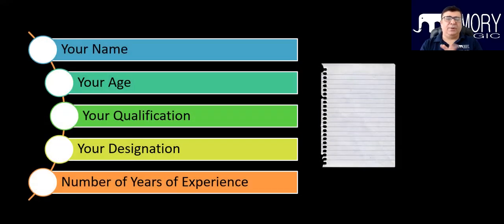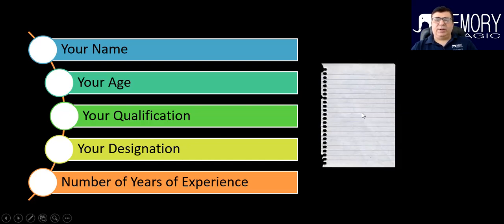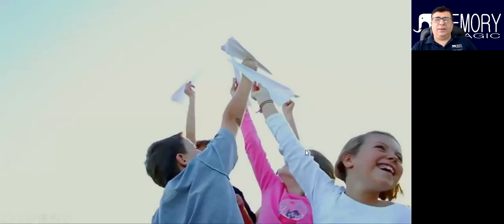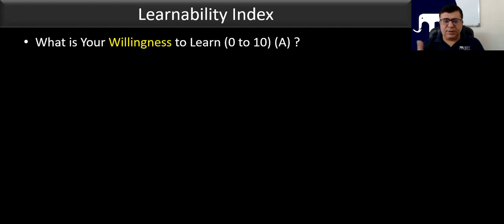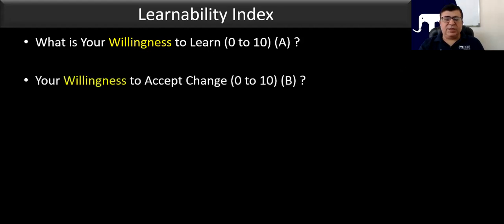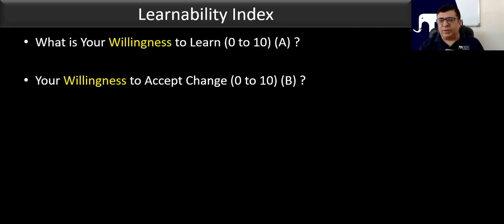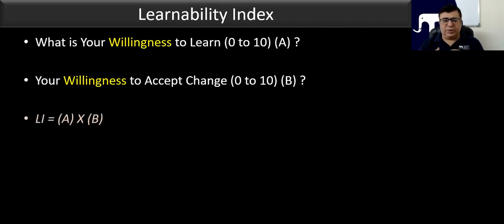Module 2 - Learnability Index